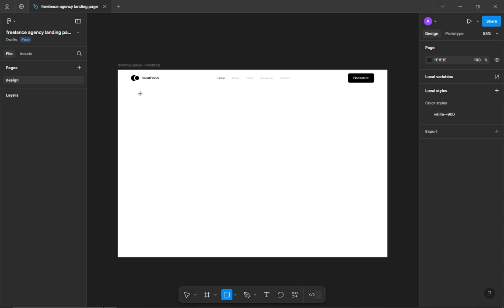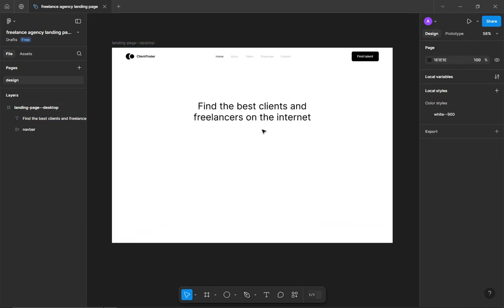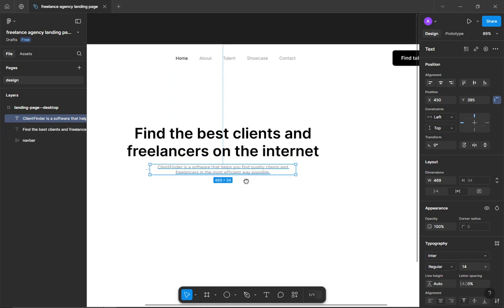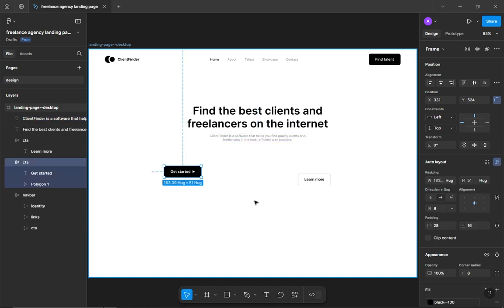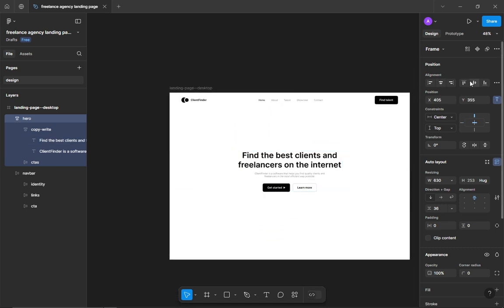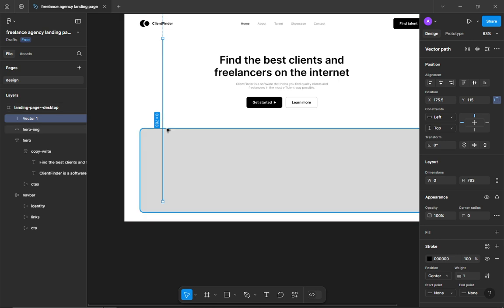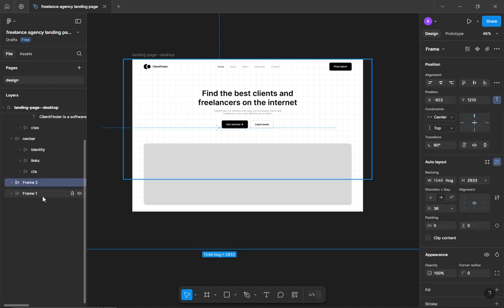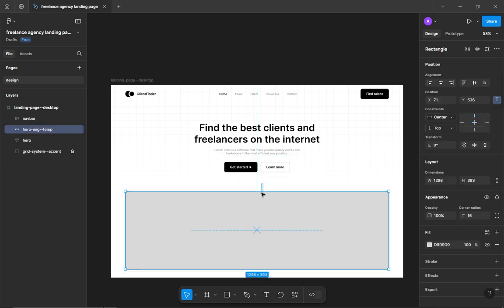Design a modern and minimal landing page in Figma | Part 2 | Hero section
In this tutorial series we are gonna be looking into how we can create modern and minimal landing pages by learning UI/UX design concepts and learning how we can find inspiration and ideas based on our own design.